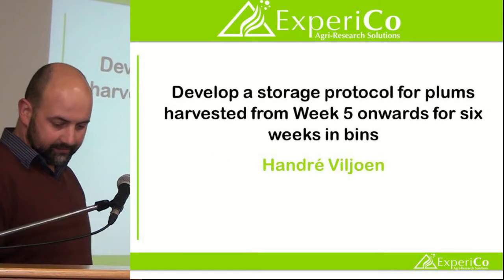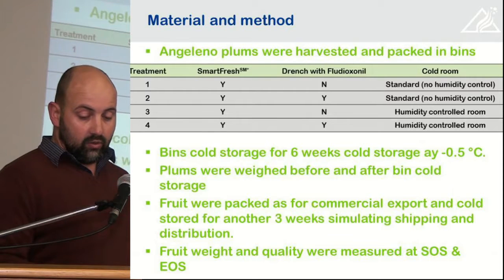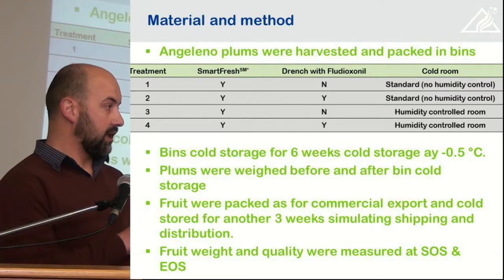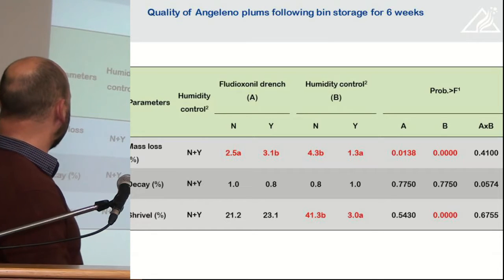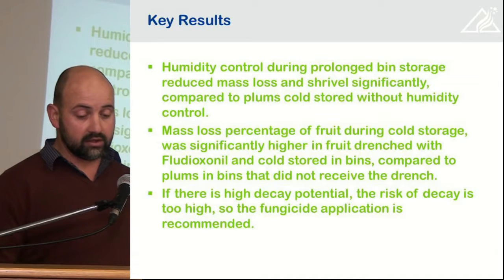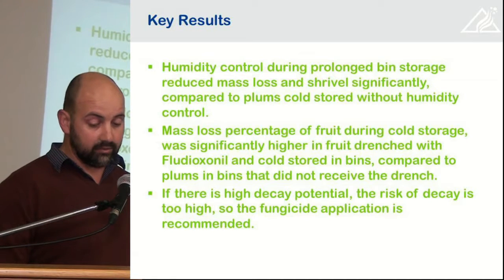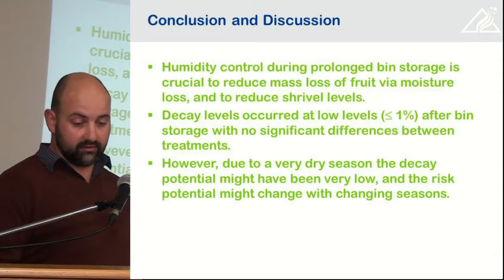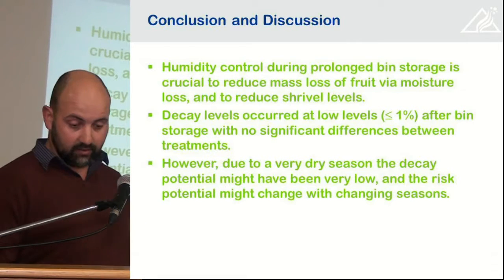1 Develop a storage protocol for plums harvested from week 5 onwards for 6 weeks in bins H Viljoen